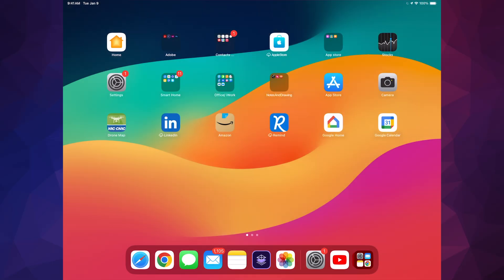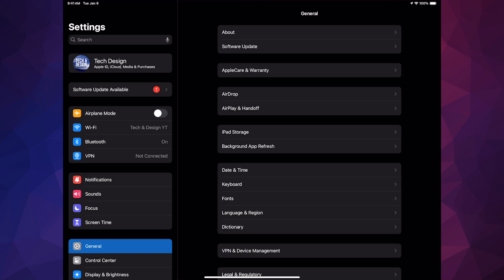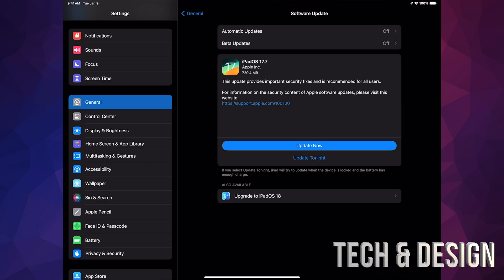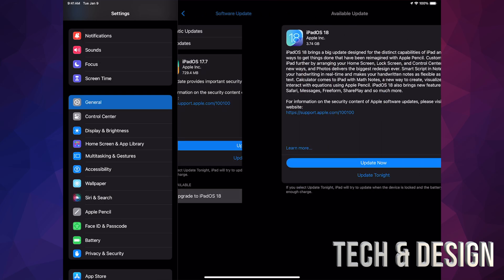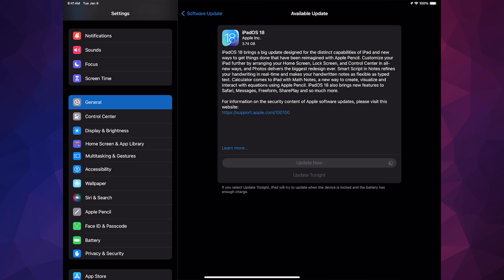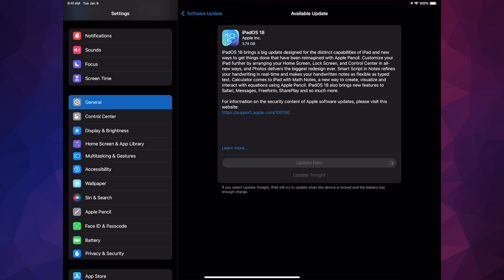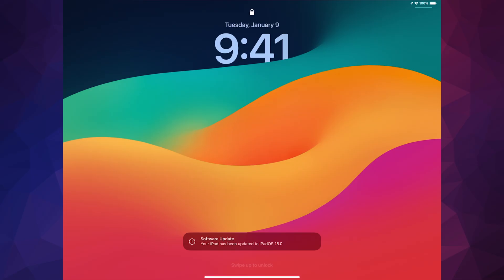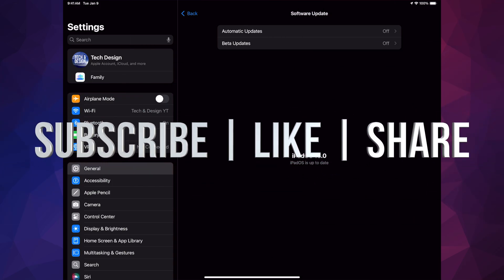How to Update to iOS 18 - iPad | iPadOS 18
How to update your iPad to the latest iOS  directly from your iPad, all compatibles iPads are these: